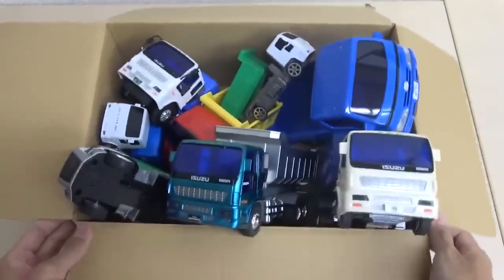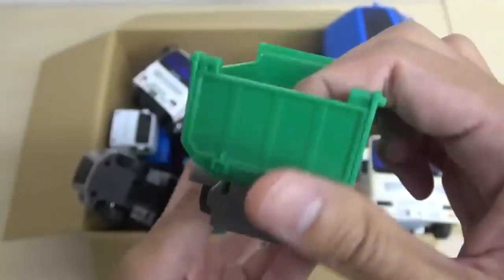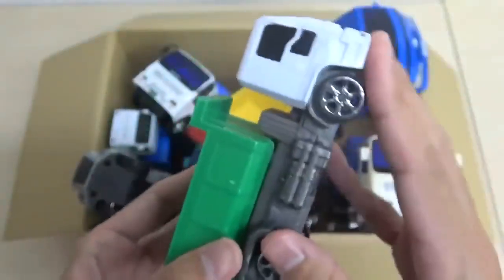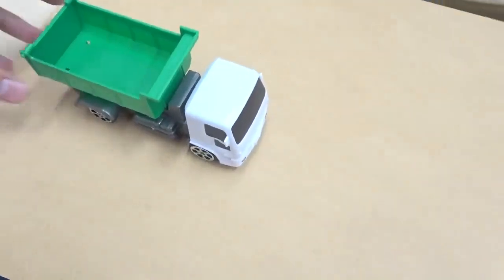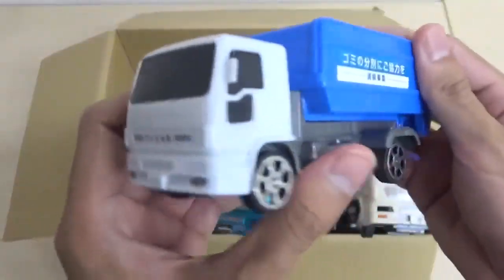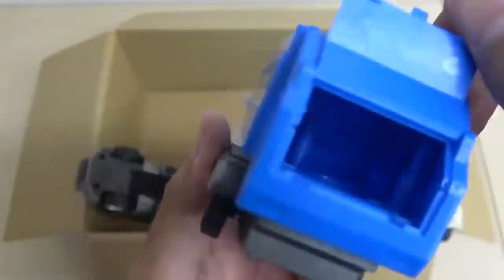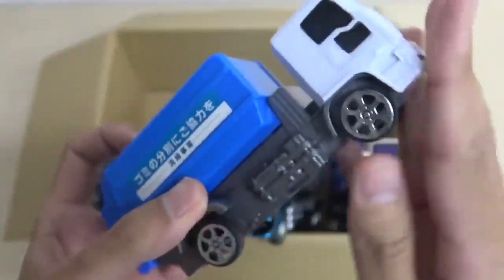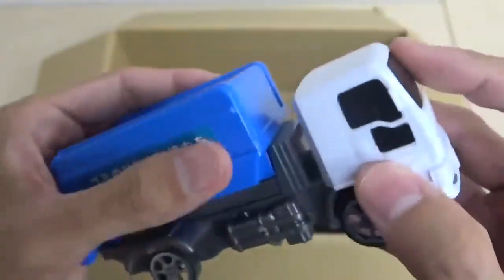Garbage Truck and Dump Truck Drive A Steep Hill Car Model Collection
In addition, if you want to support us more, please give us Super Thanks (❤️💛💚) right below the video.
We are very grateful for the kind hearts and will use this fund to develop the channel better and better!!!